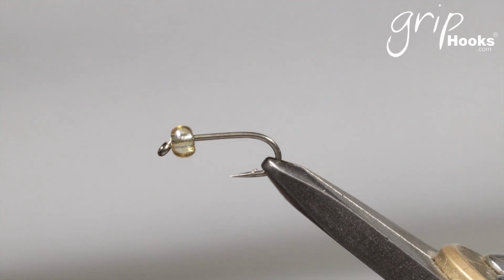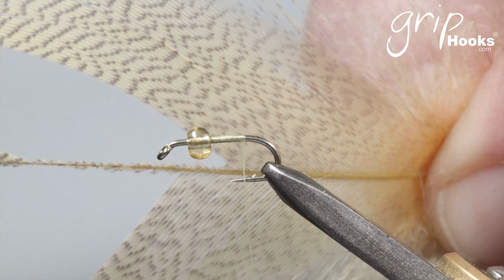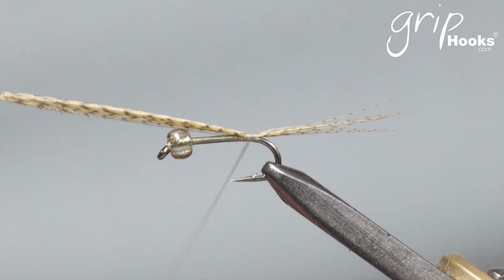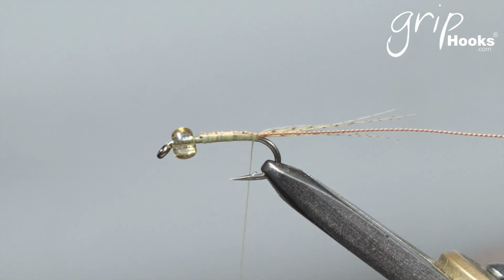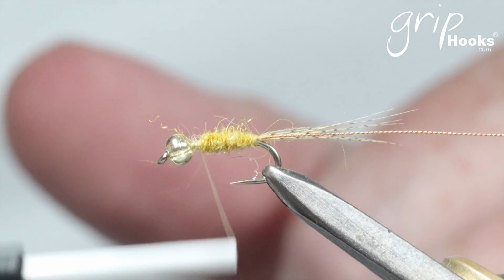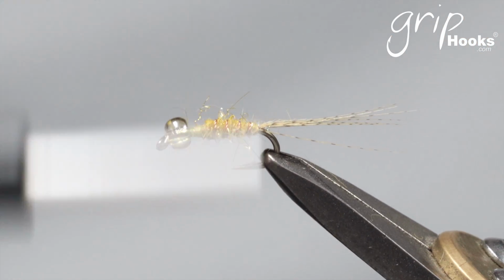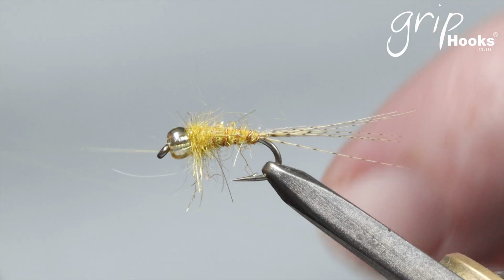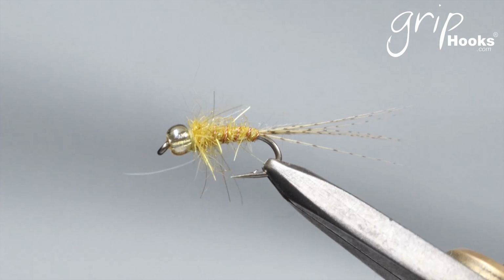Tying the Glass Bead Mayfly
I don’t often use glass beads in flies but there are a few patterns that I tie for smallmouth yellow fish in the Vaal River.  I have used them for trout although I have other favourites when fishing trout.

Tail: Dyed mallard flank
Abdomen: Czech Nymph Dubbing or similar
Rib: Copper wire
Thorax: Czech Nymph Dubbing or similar